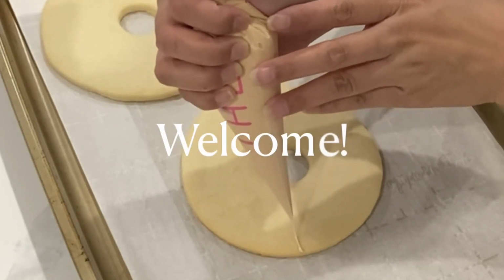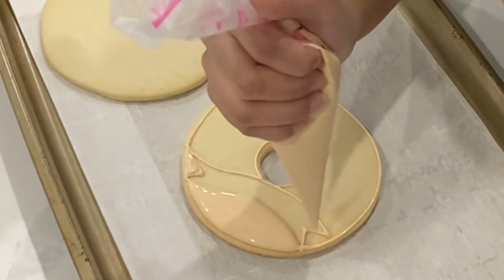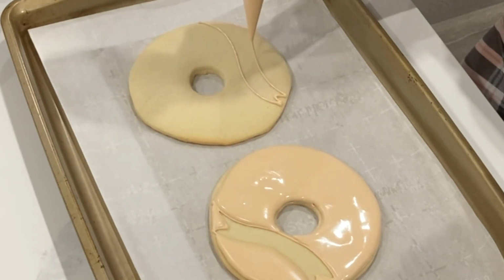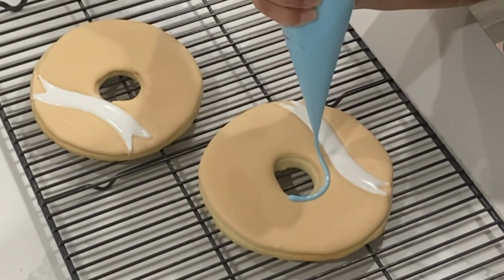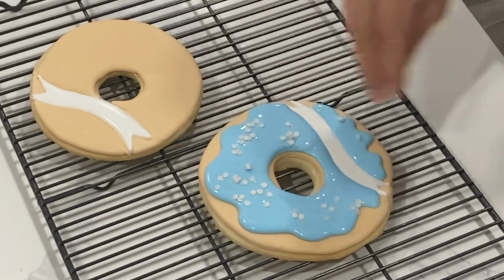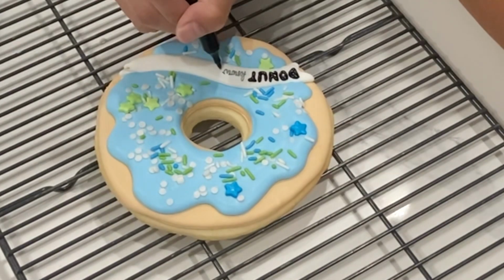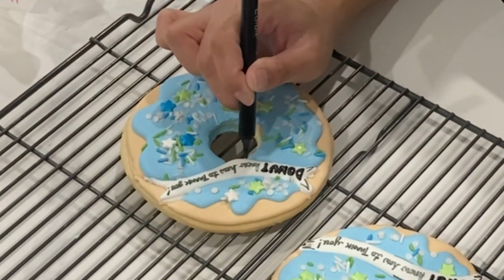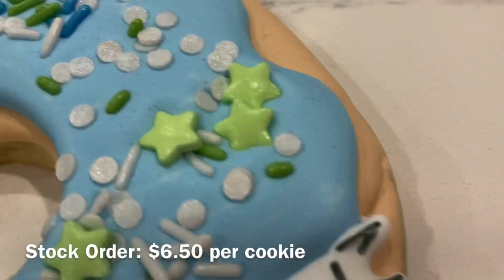How to Make Doughnut Thank You Cookies LIKE A PRO | They’re BIG Cookies!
These BIG doughnut cookies are a great way to say “Thank You”!

If you are just starting out, you can definitely still give this a try, but I highly suggest checking out this tutorial on icing consistency

Royal Icing Recipe:
Add as much water as desired

CANADIAN LINKS:
Materials Used:
Icing Sugar

AMERICAN LINKS:
Materials Used:
Icing Sugar